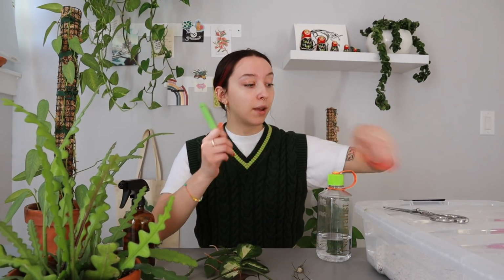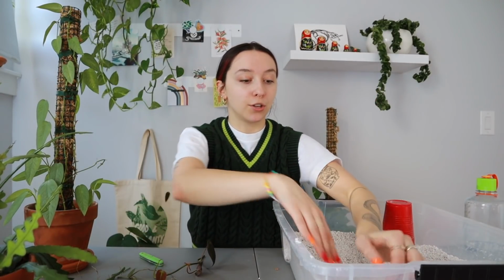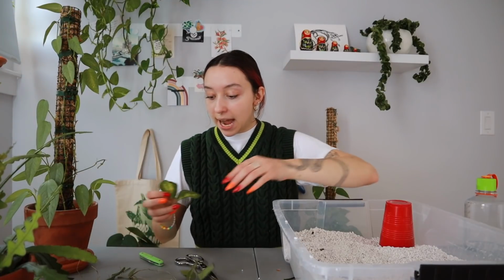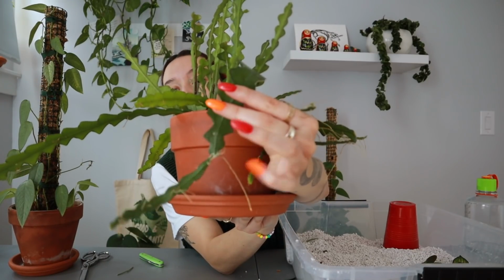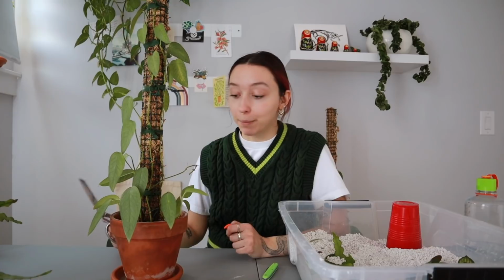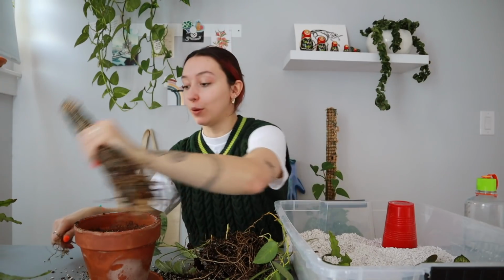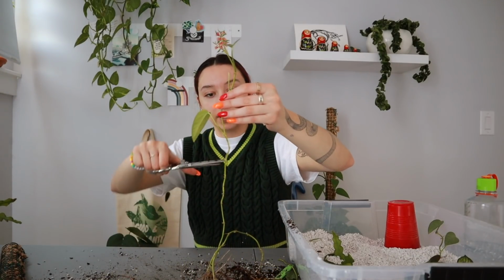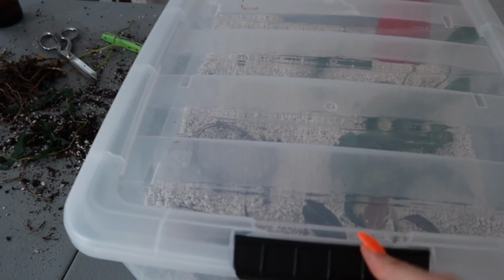MASSIVE PROPAGATION DAY | how to propagate pothos, philodendron, hoya, and cacti ✂️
🌿 *amazon storefront

💚 kat

*I am a part of plantfolio, treleaf, and amazon’s affiliate program. the products and brands linked are those that I use and genuinely recommend but I do make a commission from them!